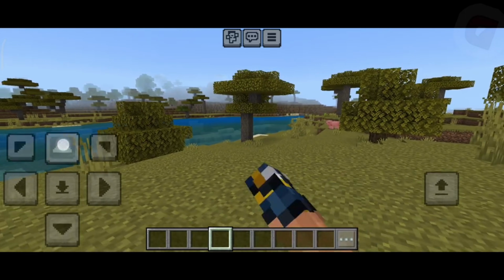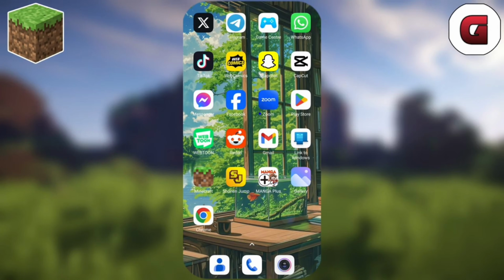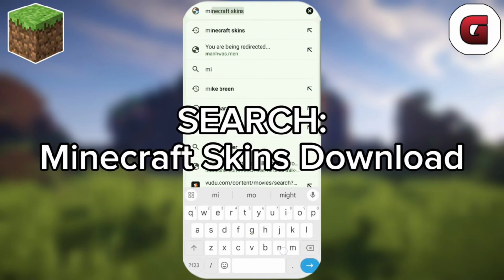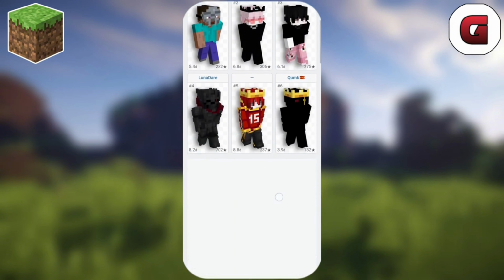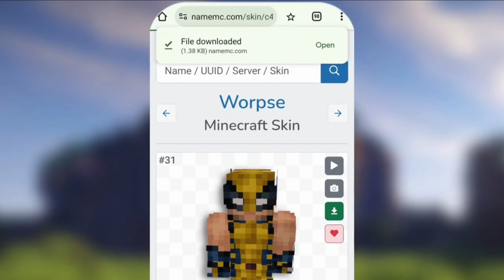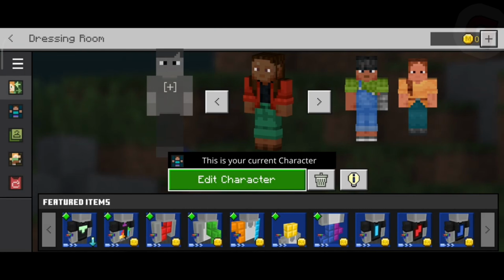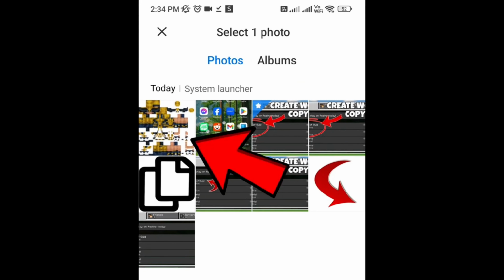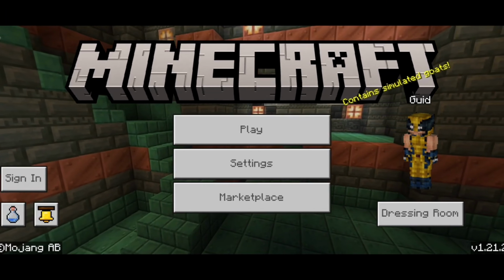How to Import and Use Your Custom Skin on Minecraft - Easy Step-by-Step Guide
Learn how to use your custom downloaded Minecraft skin n this quick tutorial video.